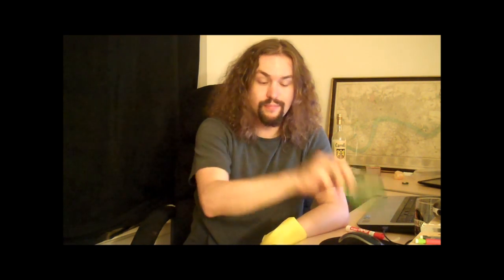More Radioactive Rain! What Should You Do? ☢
So, you have found that your rain is high in radiation and you are curious what to do? I have seen so many recent videos showing thousands of counts per minute of radiation.

It is important to report very high readings to the proper authorities, such as your local environmental agency, and have your samples tested and verified.

When your Geiger counter detects radiation of an activity of greater than 1,000 counts per minute / meter squared, you are probably in the midst of something you should remove yourself from. Before you post a video showing this, consider that you might also wish to get some help, or at least a second opinion, before alarming people. If you do contact your local, state, or national EPA, you might include this in your video to allow others to know you did the right thing.

If you are under the impression that your queries will go unanswered, the fact that you post a video with carefully verifiable tests and information showing that you contacted the authorities, might spur them to help you.

P.S. When showing a paper swipe test, please be sure to open the paper to show it free of anything and show your entire work area, with a careful test, all in the same scene and with the camera show all areas. This helps ensure people understand the sincerity of your work.

NOTE: This video was not directed towards any single person, but merely something I felt needed in light of all of the videos popping up showing dangerously high readings in rain.

No, none of the above disprove what I am saying.  lol